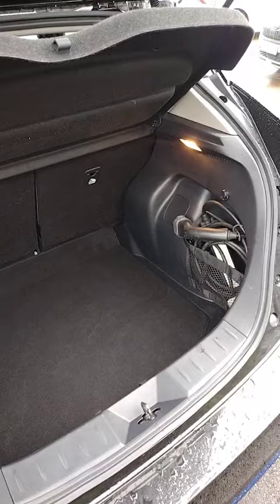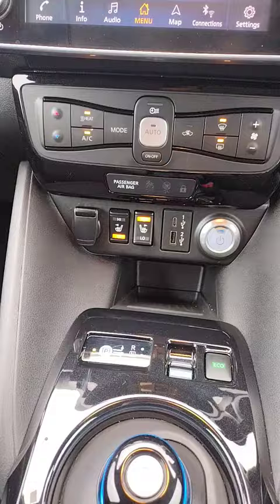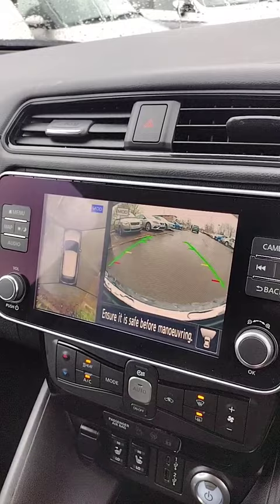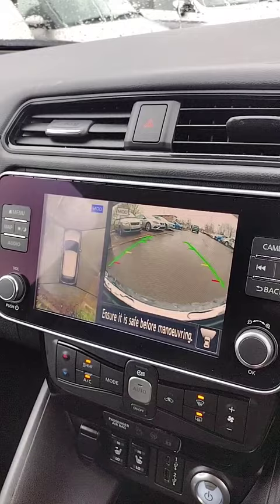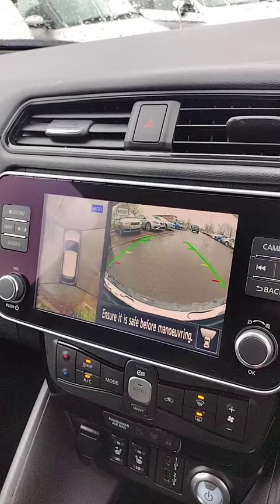5 Cool features on this Nissan Leaf! 🔋